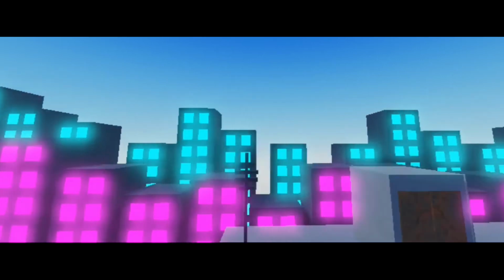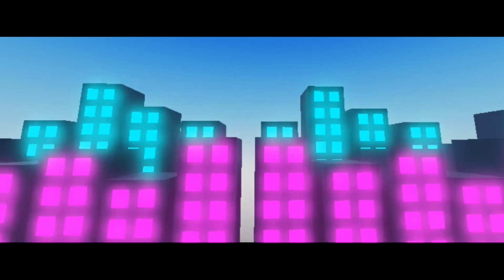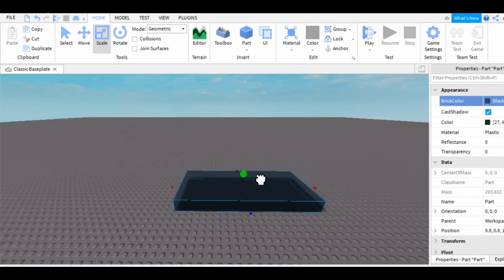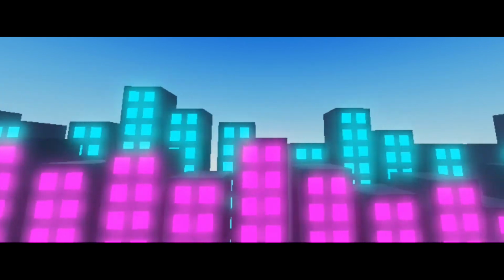Making a 2D platformer in roblox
This video took extremely long to edit, so i hope you enjoy it!